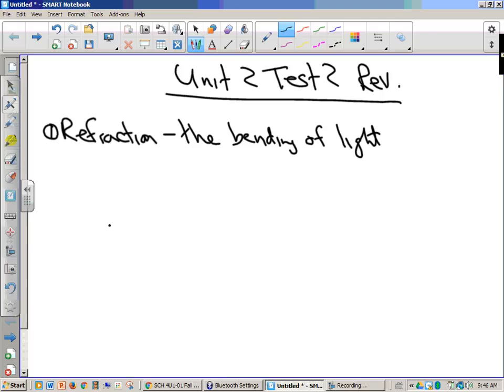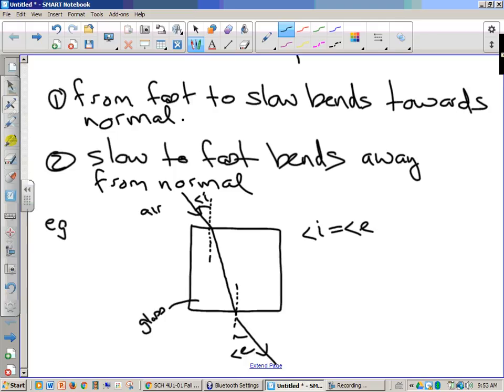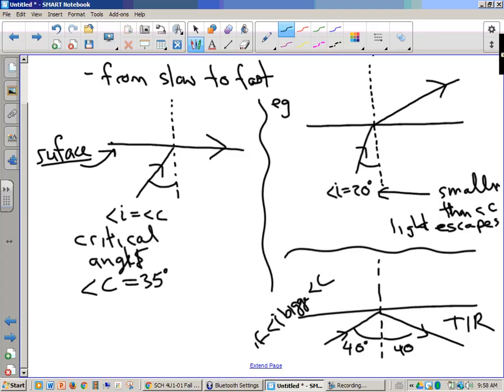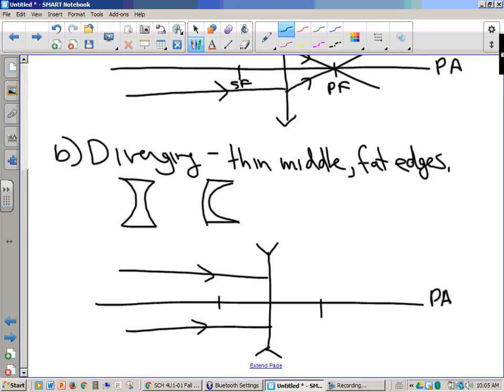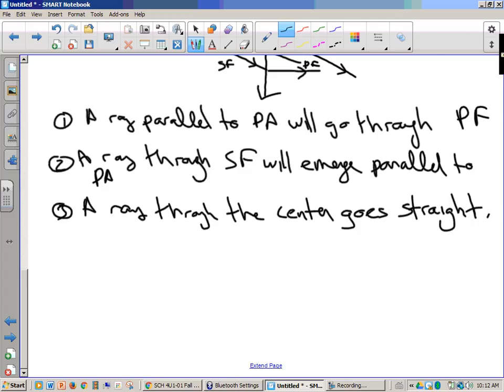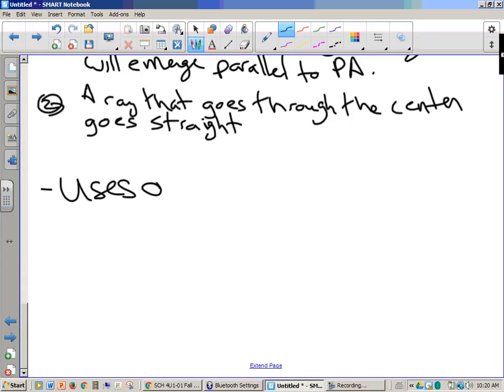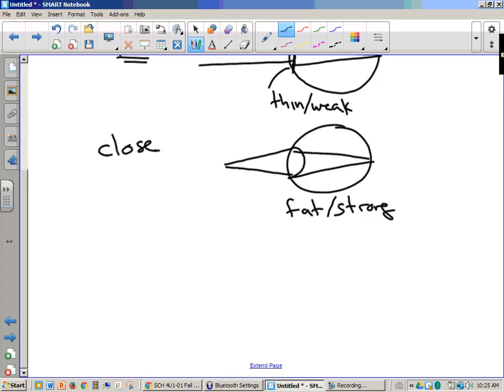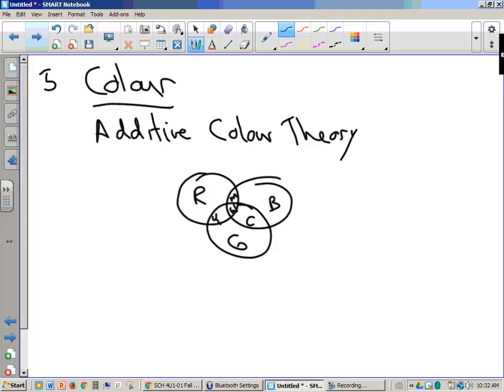Unit 2 Test 2 Review